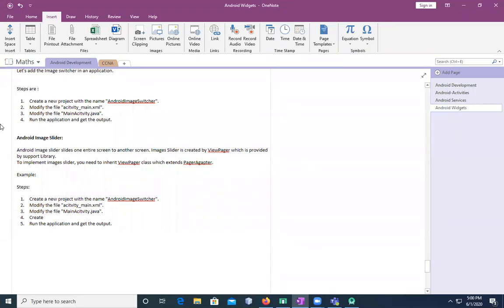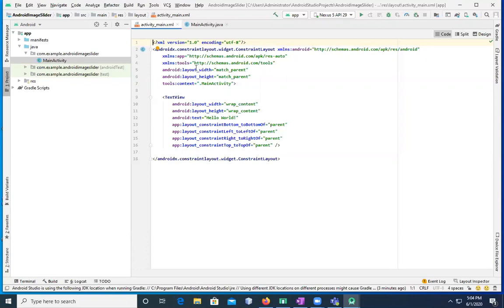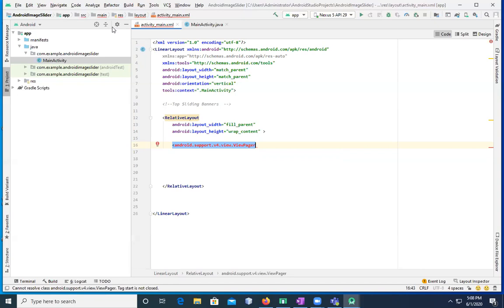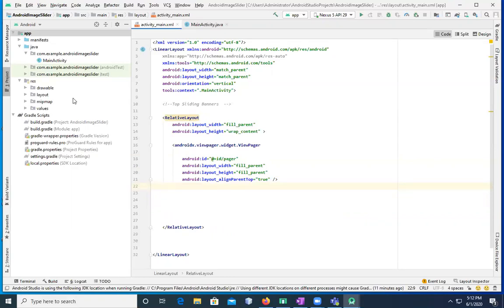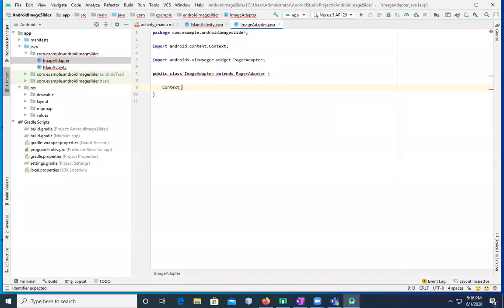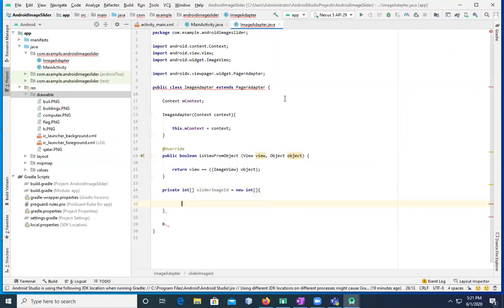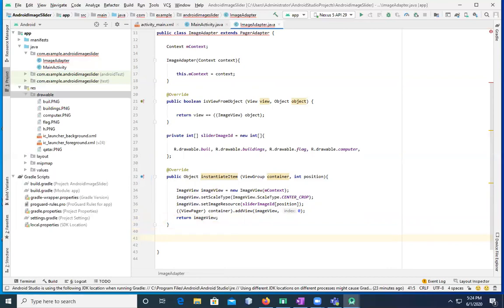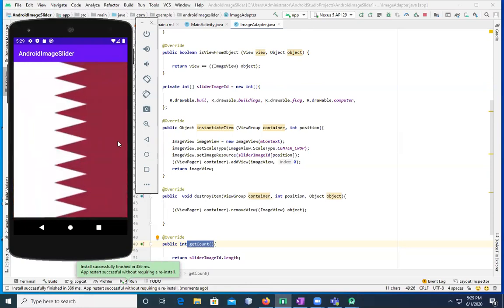AndroidImageSlider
Android image slider slides one entire screen to another screen. Image slider is created by ViewPager which is provided by support library. To implement image slider, you need to inherit ViewPager class which extends PagerAdapter.